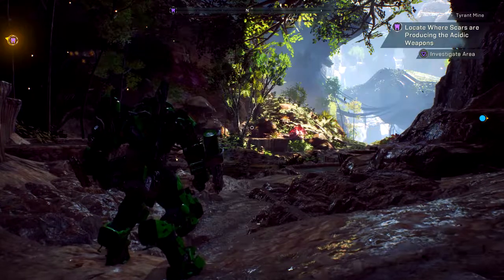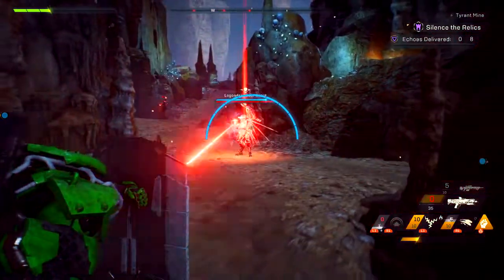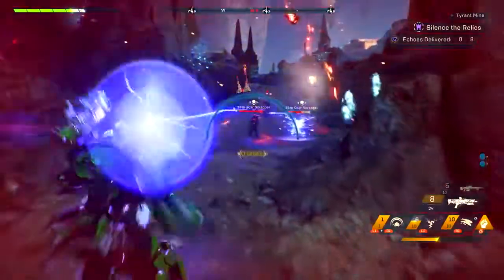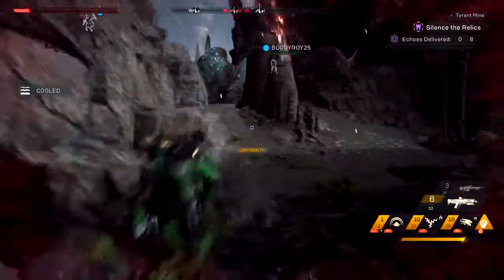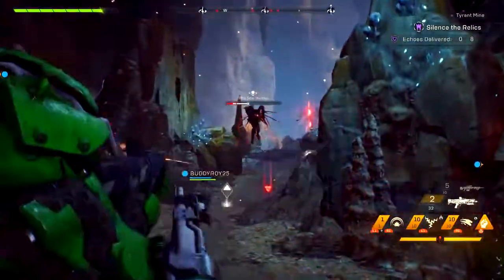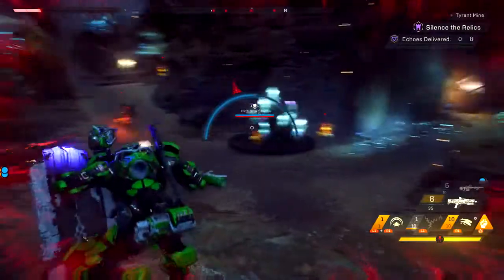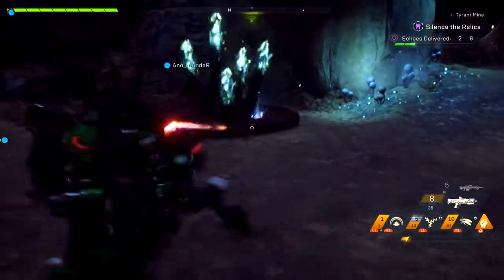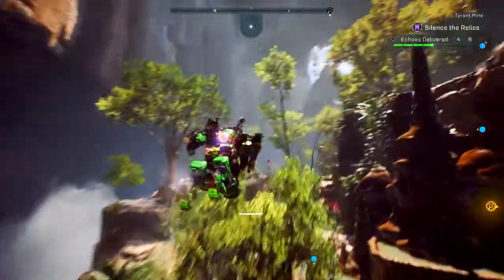🔥🔥Anthem- So You Want To Be A Colossus Main?🔥🔥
This is a Javelin Breakdown/Guide for the Colossus. So this is the best (Opinion) way to play the Big guy to be the most effective Teammate you can be.